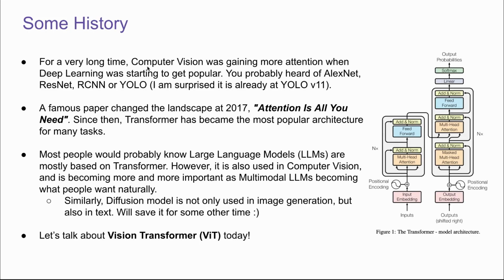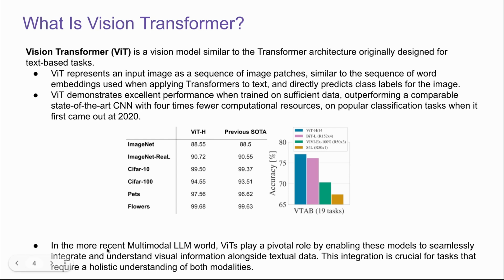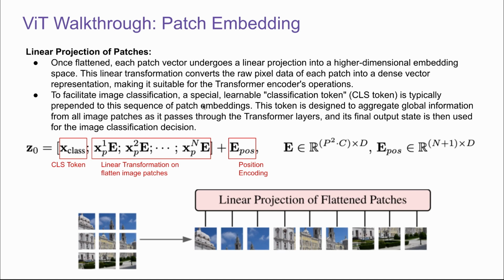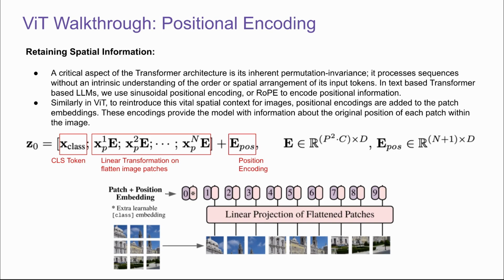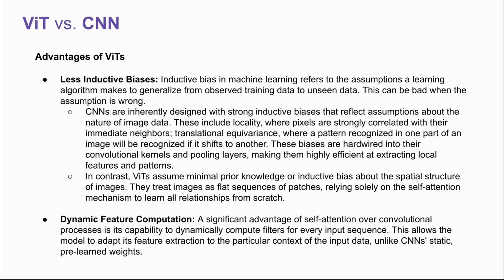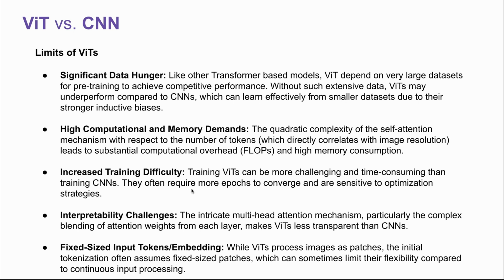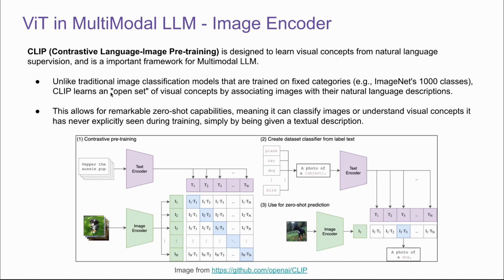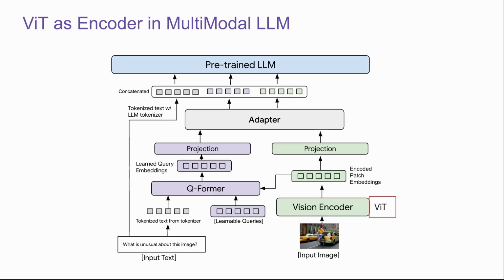Vision Transformer (ViT) Explained By Google Engineer | MultiModal LLM | Diffusion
Transformer revolutionized Natural language processing, and started the current large language model era. However, less people know that the same mechanism is also tried in computer vision and succeeded.

Vision Transformer or ViTs segment images into sequences, apply linear embeddings, and then unleash the power of multi-headed self-attention to directly model global relationships between image patches. Moreover, ViT is shining even more in MultiModal LLMs.

0:00 Background
1:41 Overview
4:09 ViT Walkthrough
12:51 ViT vs. CNN
16:20 ViT In Multimodal LLM